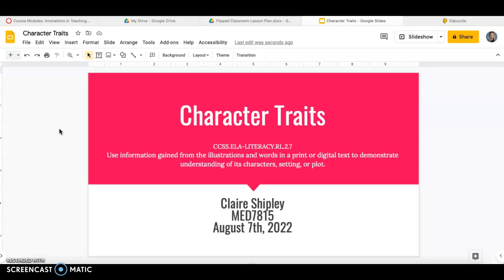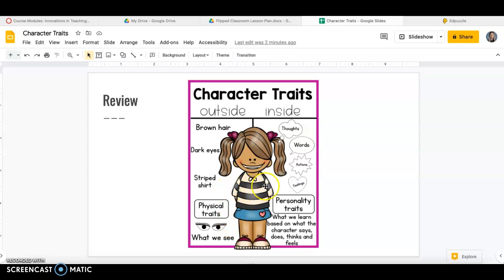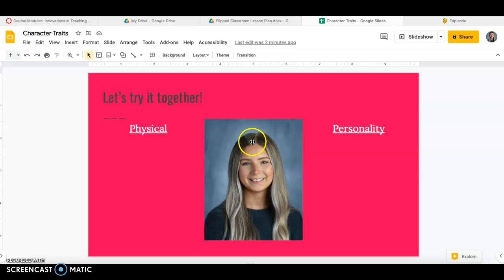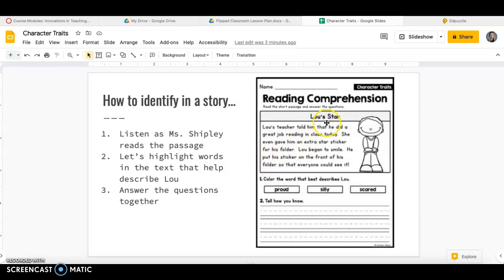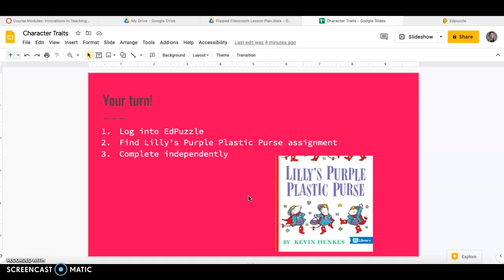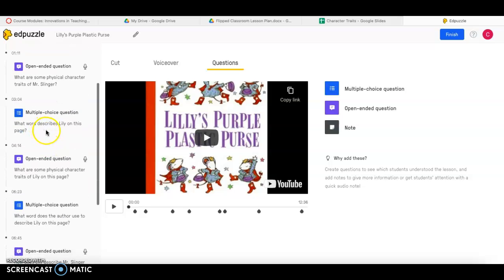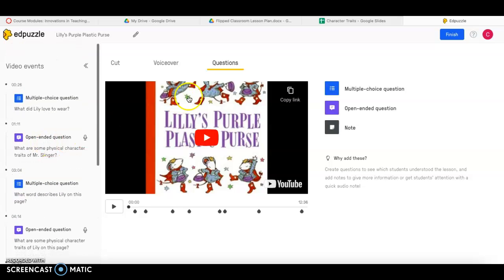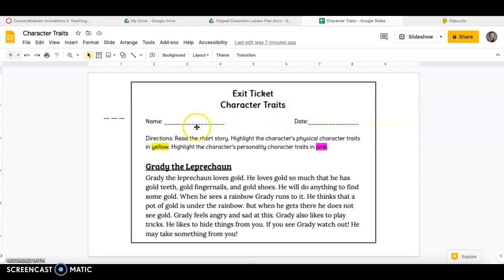Flipped Classroom Lesson